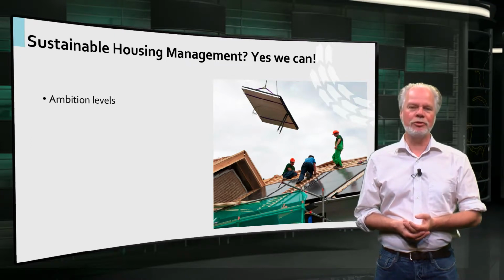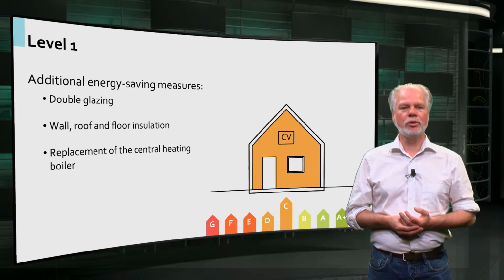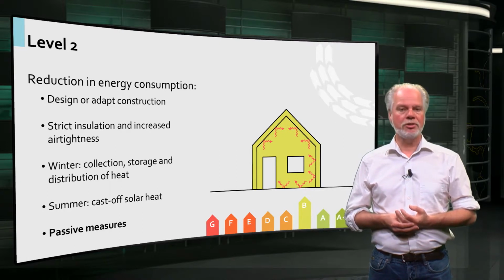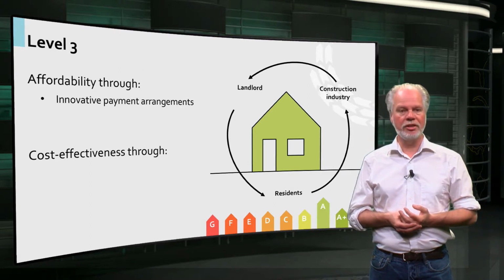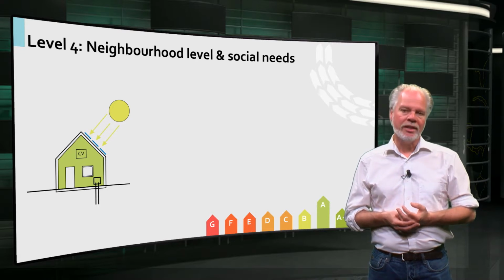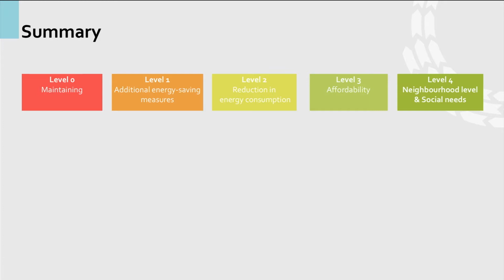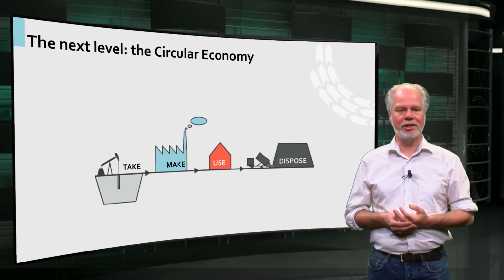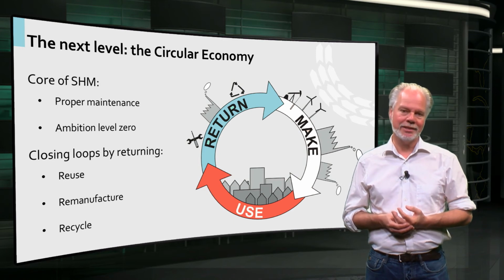MBA1.0x_2017_5.3_Sustainable_Housing_Management_Ambitions-video